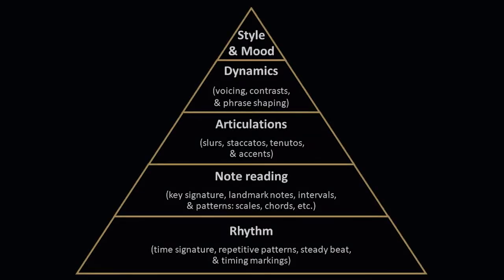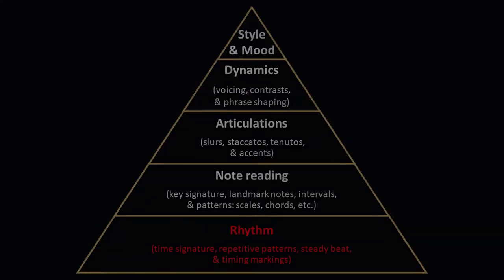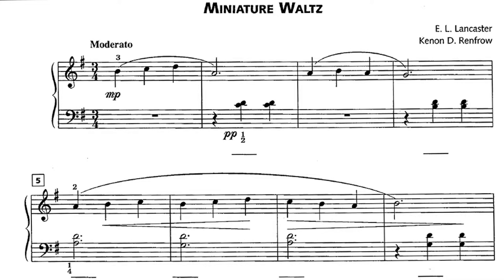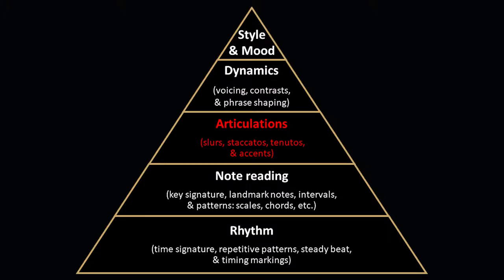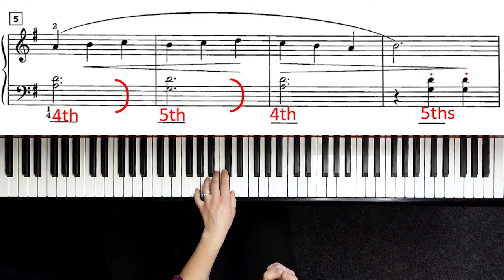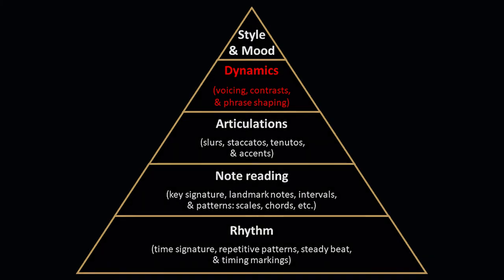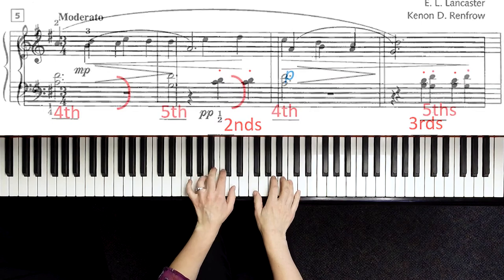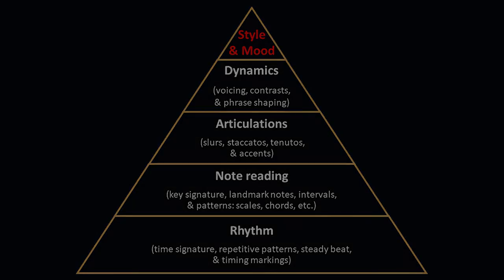How to Play Miniature Waltz by Lancaster & Renfrow on Piano (Alfred’s Group Piano for adults, p33)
Reference: Alfred's Group Piano for Adults Student Book 1 (Second Edition)

Demo, music analysis, main performance points and discussion of "Bronson musical learning pyramid" for Miniature Waltz by Lancaster & Renfrow.

Reference: Alfred’s Group Piano for Adults book 1, page 33

Reference: Alfred’s Group Piano for Adults, group piano exam

Chapters:
00:00 Demo of good performance
00:26 Introduction and musical pyramid
00:57 Demo of poor performance
01:09 Common mistakes
01:30 Style and mood
02:26 Rhythm
03:07 Landmark notes
04:13 Note reading
05:21 Articulations
07:52 Dynamics
10:20 Style and mood recap
10:38 Demo one more time